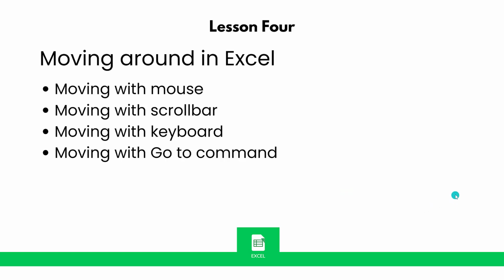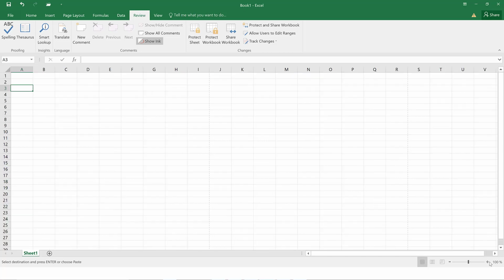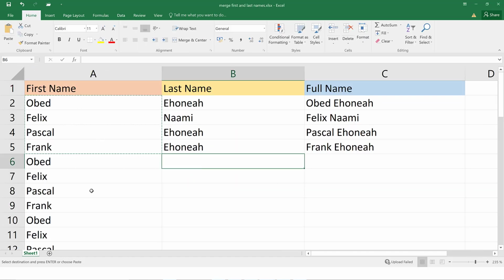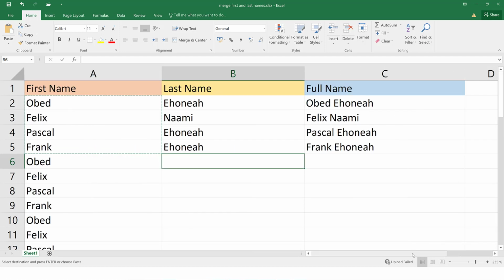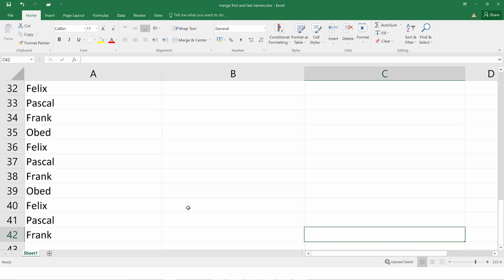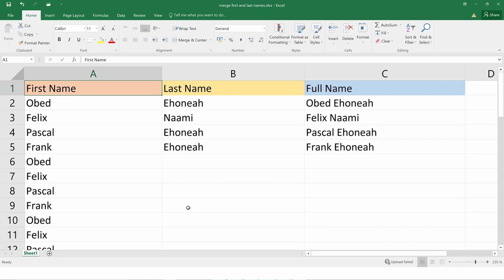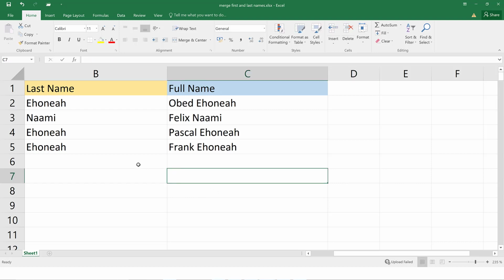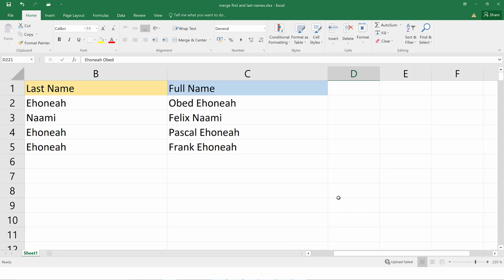Moving around in Excel - Excel for Absolute Beginners Lesson 5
This is the fifth lesson of the Excel for Absolute beginners course. This lesson starts from the very basics of Excel so even if you haven't used Excel before or this is your first time hearing about Microsoft Excel, this is a good lesson for you.

In this lesson of the Excel for Absolute beginners course you will learn about the various parts of the interface of Microsoft Excel:
*** Parts of the Excel window
*** Ribbon Tabs
*** Ribbon Commands
*** Command Groups
*** Quick Access toolbar
*** Status bar
*** Columns
*** Rows